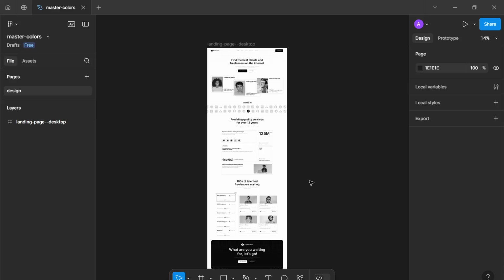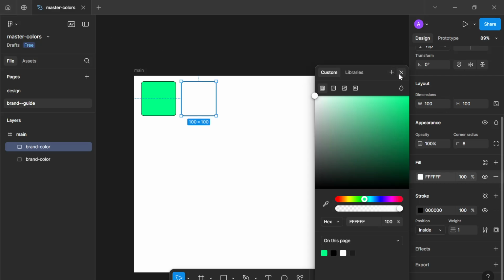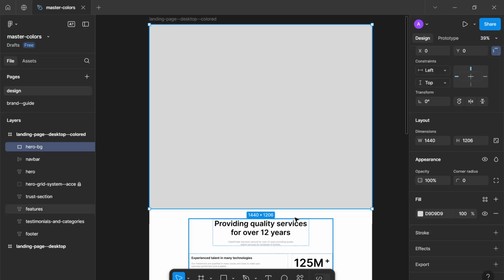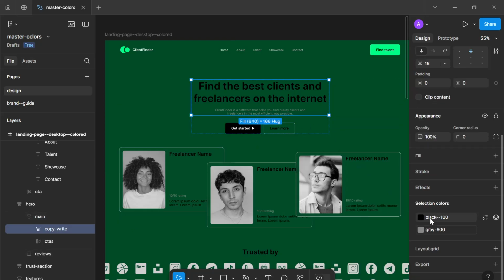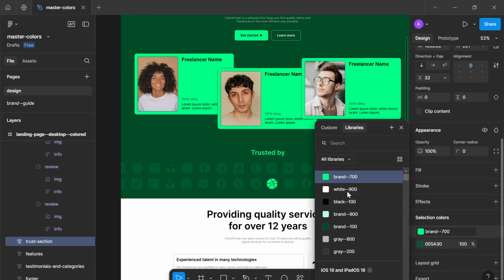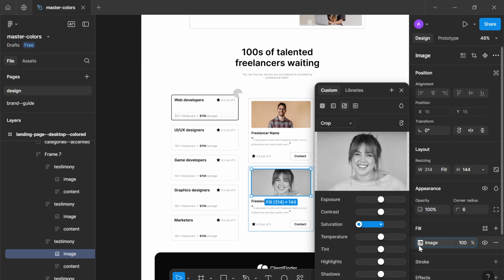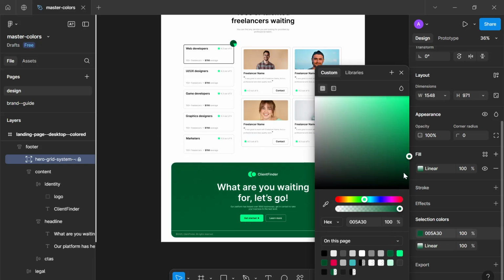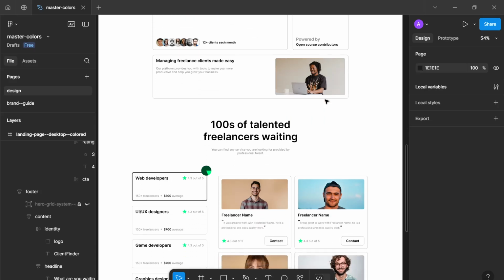Master colors and become a better UI/UX designer in no time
In this video we are taking a black and white design in Figma and we are coloring it to make it into a vibrant and professional looking website with a minimalistic and consistent color pallet.